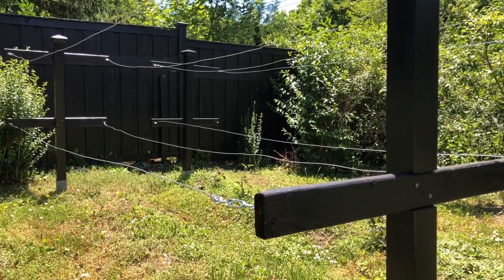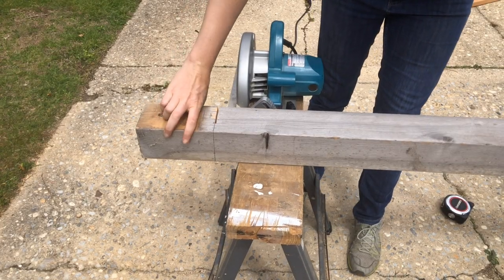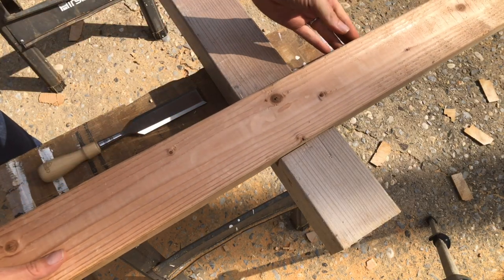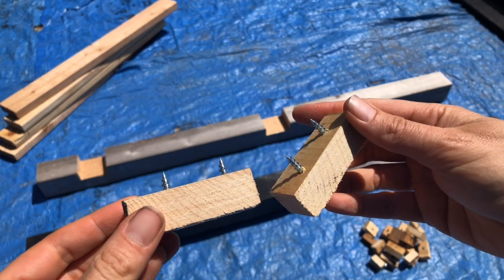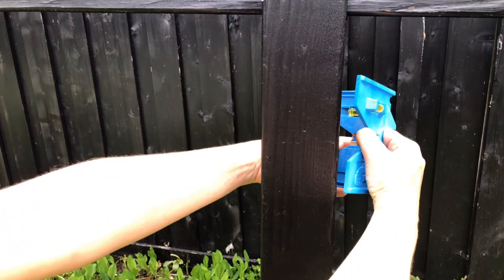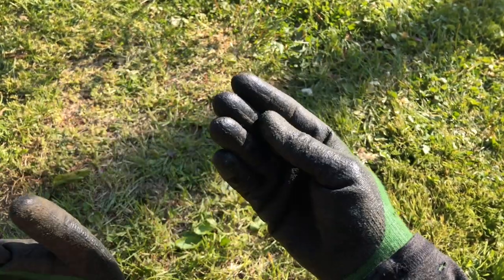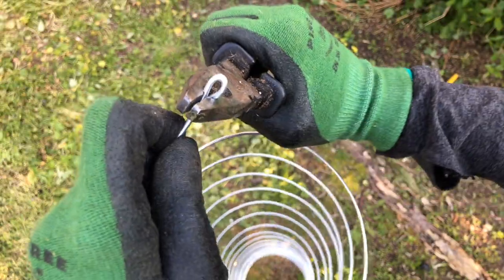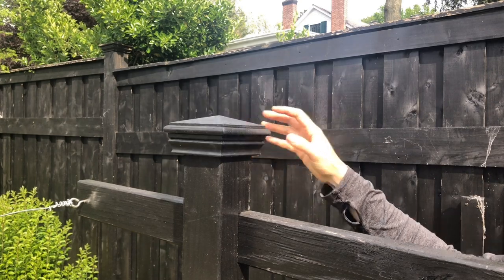Blackberry Trellis Design-Build — DIY Start to Finish!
Learn how to build a DIY T post wood blackberry trellis, including height, spacing, dimensions and tools needed. This double T-trellis design (aka a 4-wire supported hedgerow system) would work for all erect and semi-erect blackberries such as Triple Crown, Natchez, Apache, Ouachita, Navaho, all Prime-Ark varieties, Chester, Marion and more.

VIDEO SECTIONS
0:00 Intro
0:37 Cutting Our Lumber
1:42 Making the Notches
2:53 Staining the Pieces
4:20 Assembly
4:52 Installation
5:57 Adding the wires

• Two 5’ long 4x4 posts
• Four 3’ long 2x4s
Plus other basic tools like: circular/hand saw, speed square, pencil, measuring tape, chisel and mallet, pliers, paint brush and cup, ½” socket wrench, ½” crescent wrench, sledgehammer, drill & drill bits, wire snips/cutters

• Snail mail: 228 Park Ave S, #514714, New York, NY USA 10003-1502

• Oregon State University Extension System, Growing Blackberries In Your Home Garden